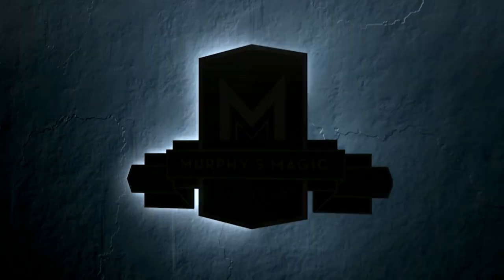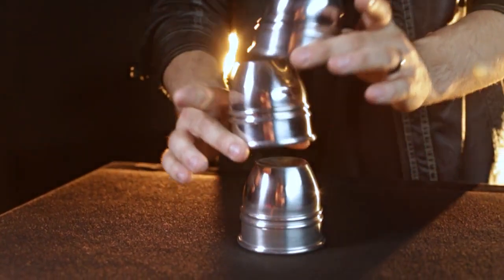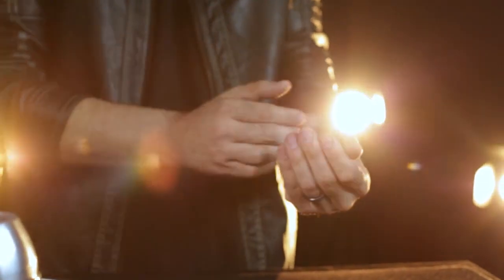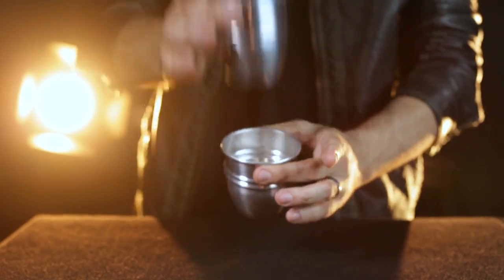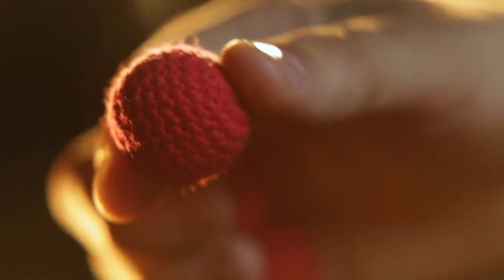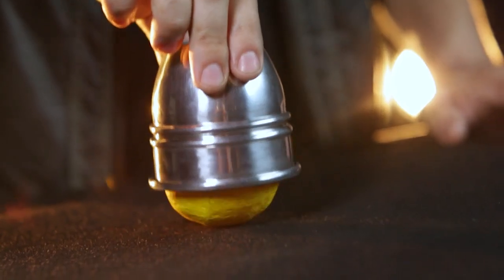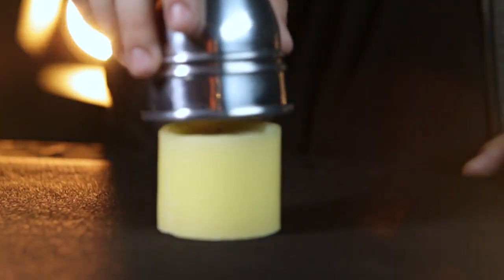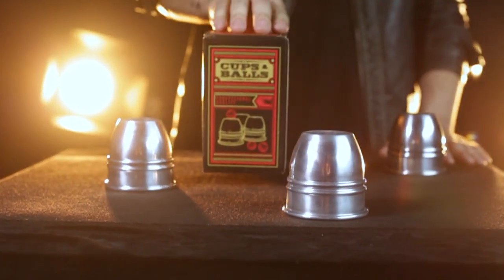CUPS and BALLS Aluminum Murphy's Magic - lepetitmagicien.com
Cups and Balls Aluminum - Murphy's Magic :
L'un des effets les plus classiques de la magie, la routine des cups et boules combine presque tous les effets magiques en un:
Disparaîtrions, apparition, transmutation, changement de couleur, même de forme, etc.
Murphy's Magic est fier de présenter un ensemble de Cups and balls conçu comme un ensemble professionnel mais à un prix d'entrée de gamme pour les débutants.